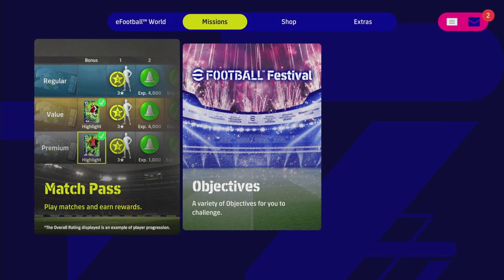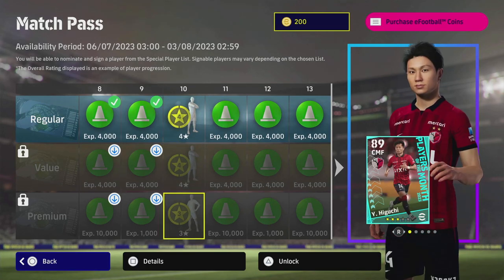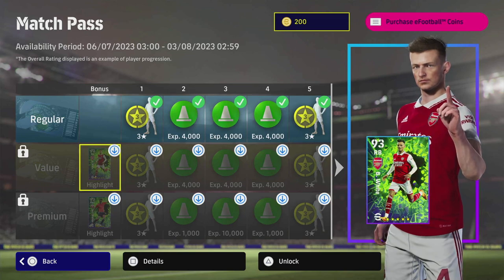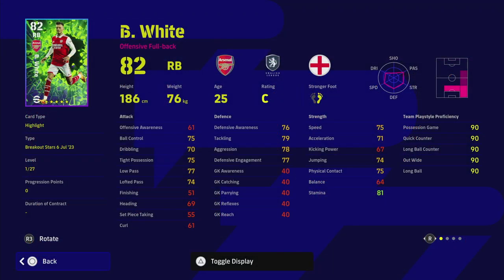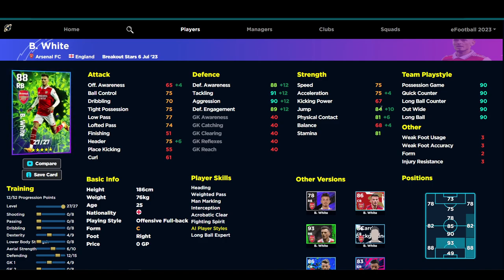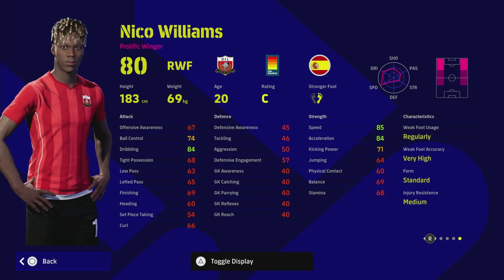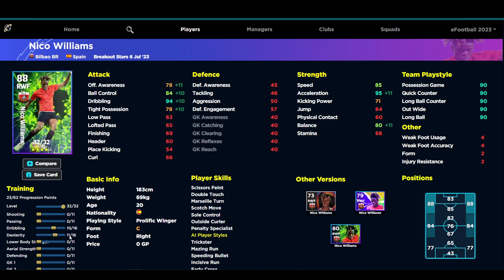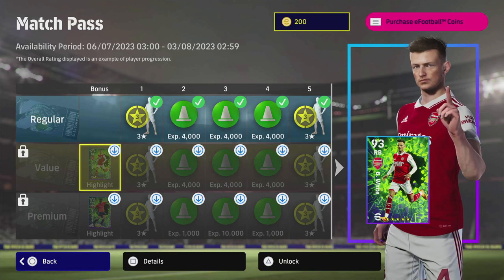eFootball 2023 | IS MATCH PASS WORTH IT? - PLAYER REVIEWS & GUIDES